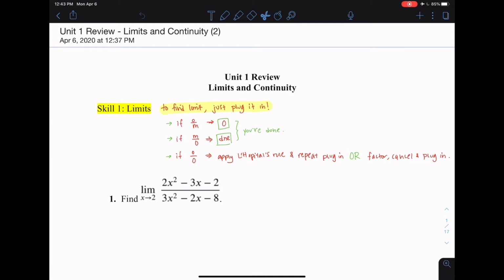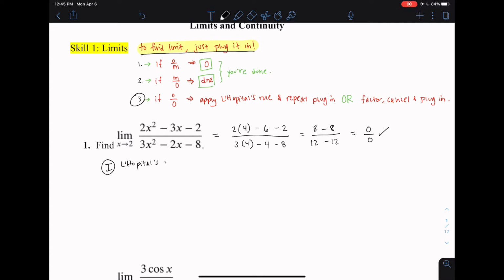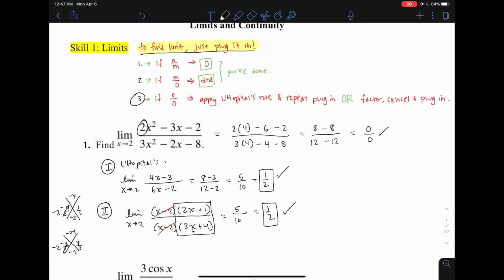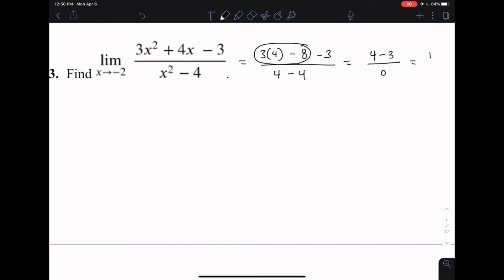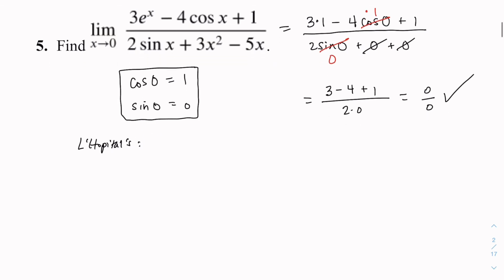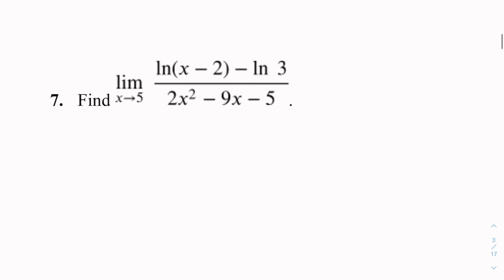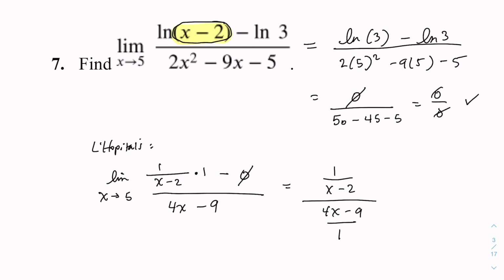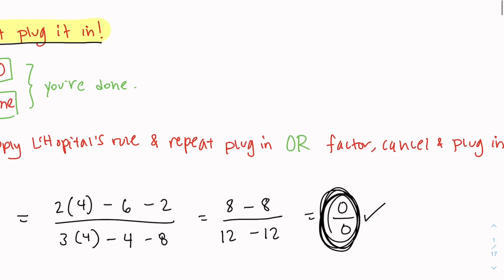Unit 1 AP Review - Limits